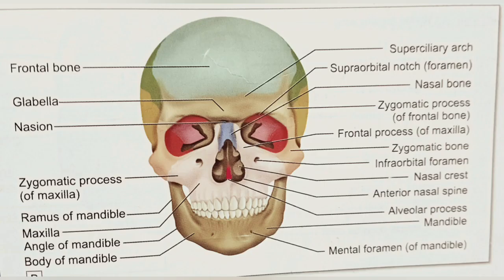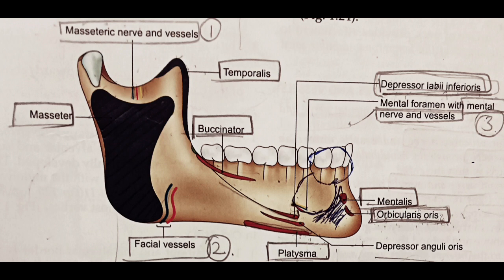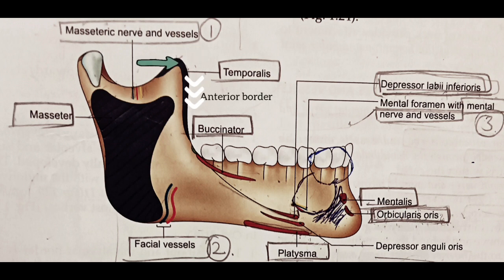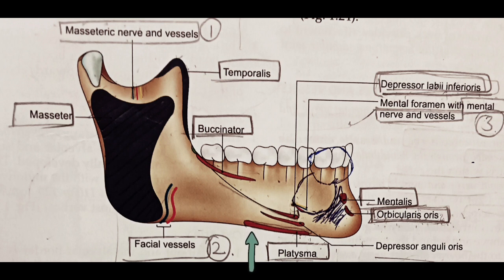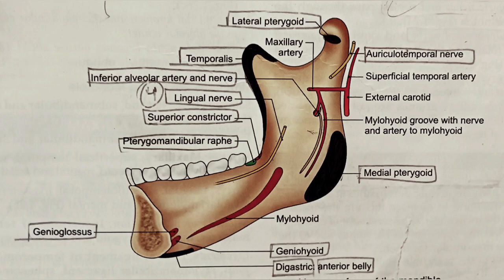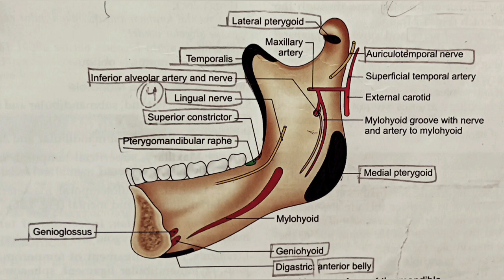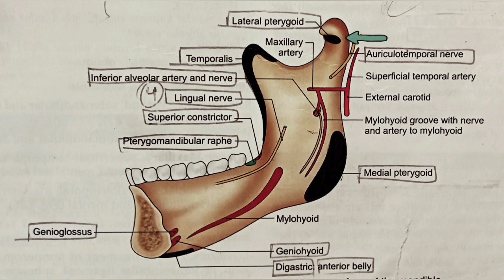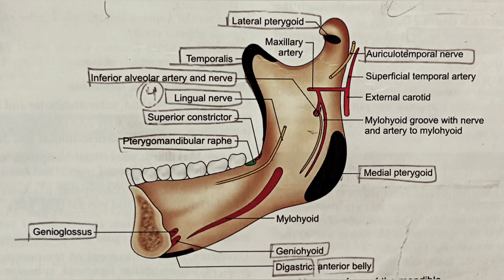Mandible Muscle Attachments |Attachments of the Muscle on Mandible|Outer & Inner surface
Mandible Muscle Attachments ||Attachments of the Muscle on the Mandible || Outer & Inner surface
Thanks 😊